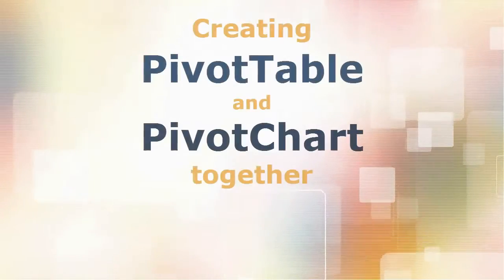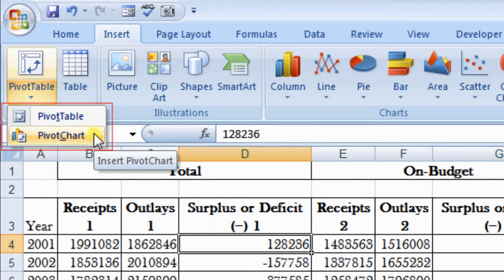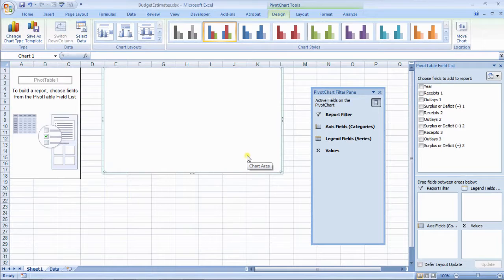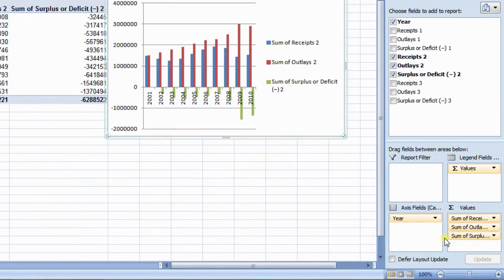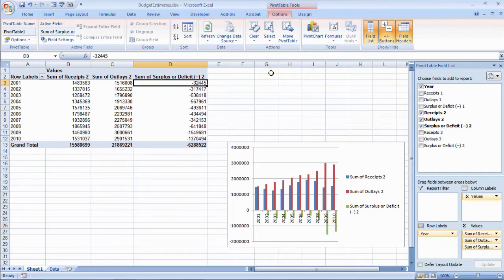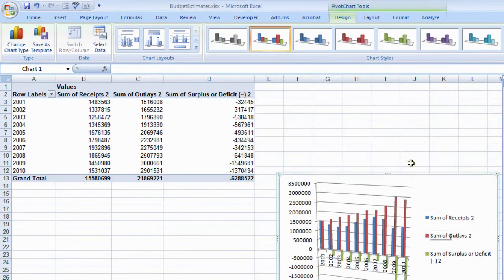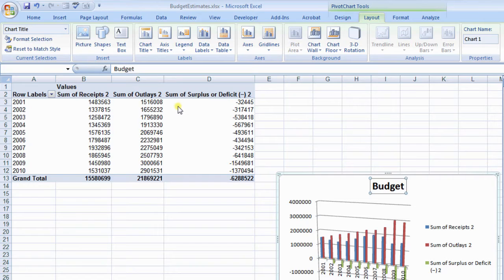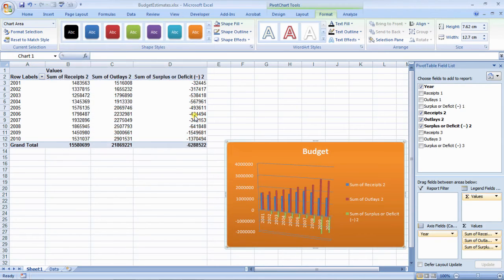Creating PivotTable and PivotChart together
Learn how to draw PivotChart and PivotTable together. @RKVarsity